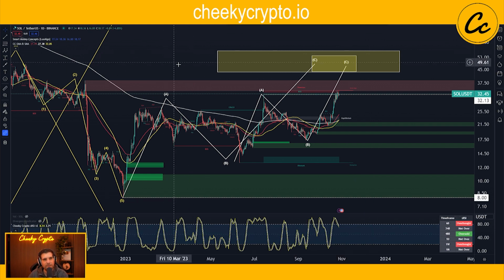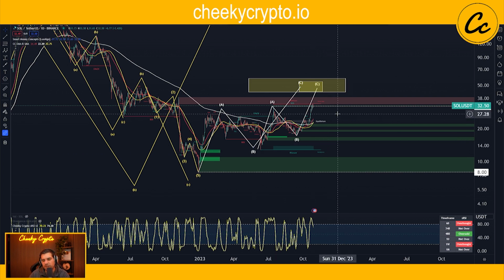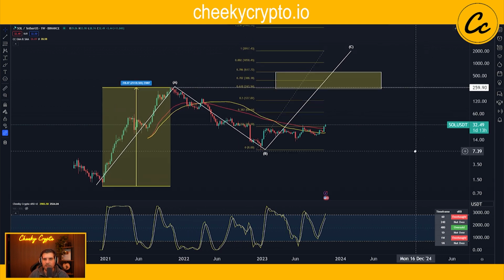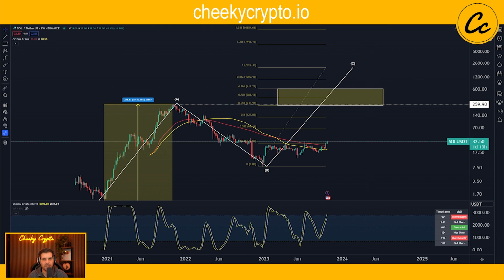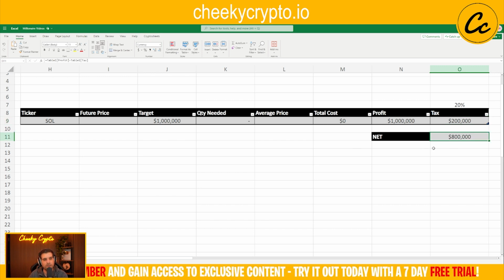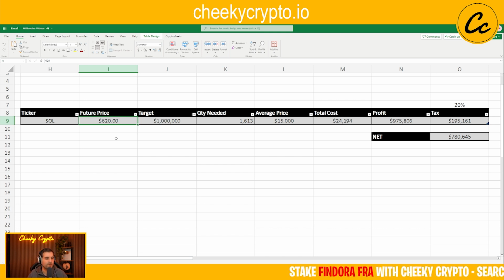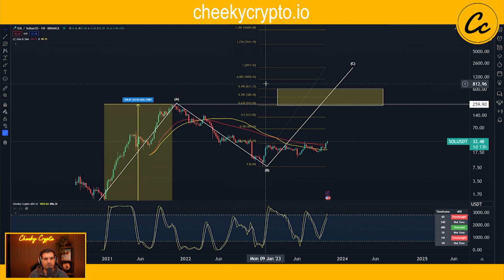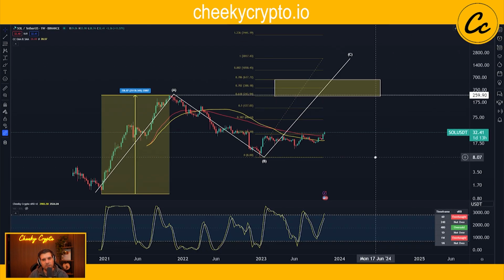Solana (SOL) Video update